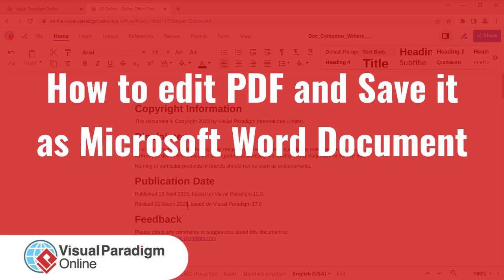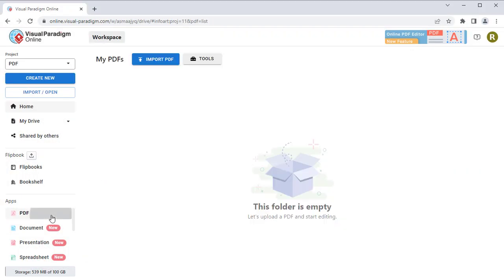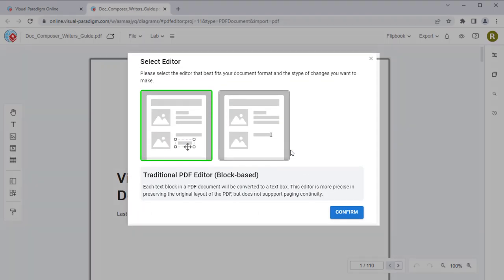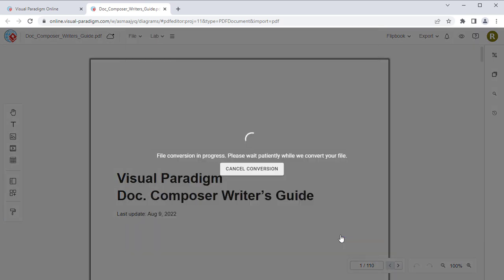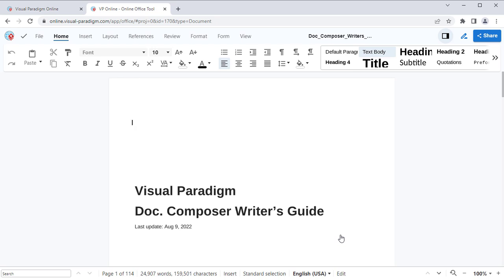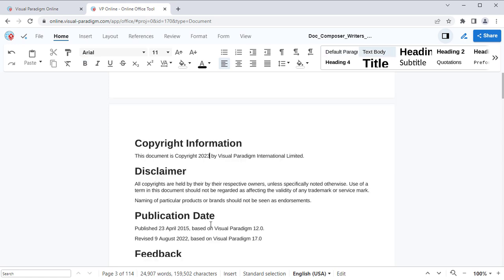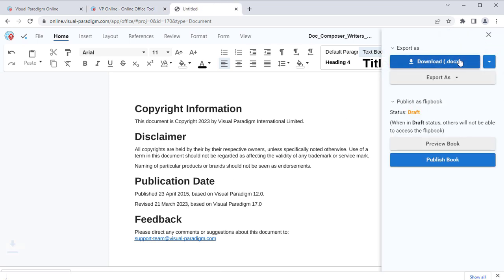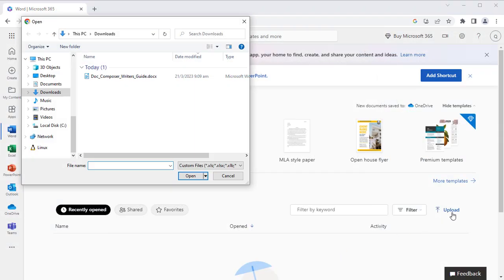How to edit PDF and Save it as Microsoft Word Document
Looking for an easy and efficient way to edit your PDF files online? Visual Paradigm Online is the best choice for you! With our online editor, you can quickly and easily edit your PDF files directly in your web browser.

Our online editor allows you to make a wide variety of changes to your documents, including adding text, images, and even entire pages. You can also edit existing text, adjust font sizes and styles, and highlight important information with ease.

One of the best features of our platform is its ability to edit your PDF files in flow-based, and then save as Microsoft Word documents. This makes it easy to share your edited documents with colleagues, friends, or family who may not have access to a PDF reader.